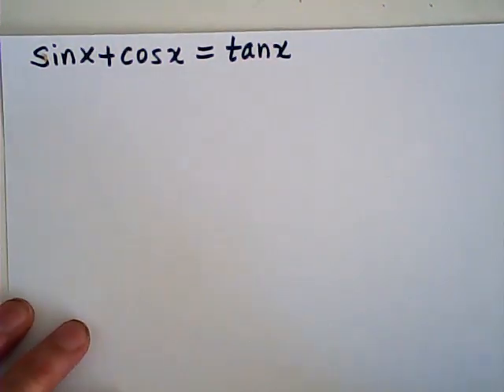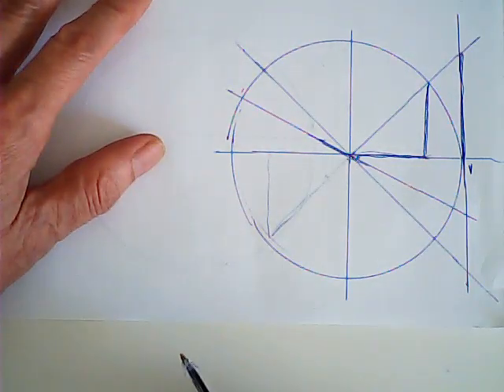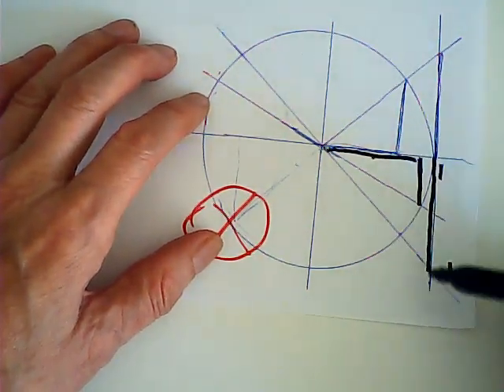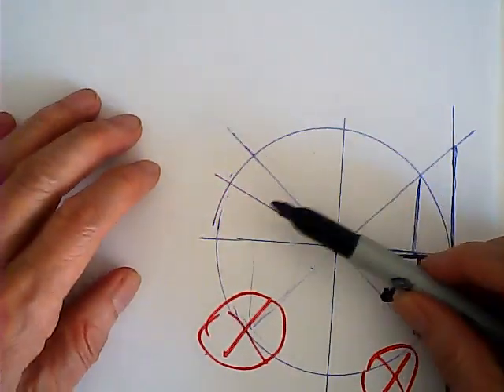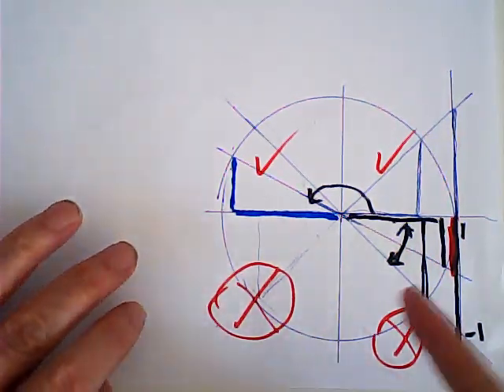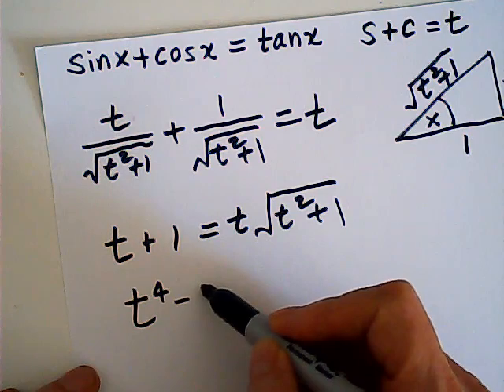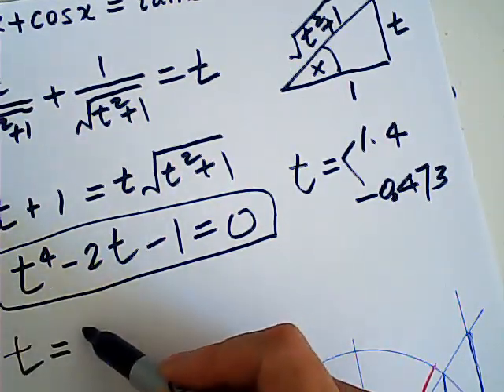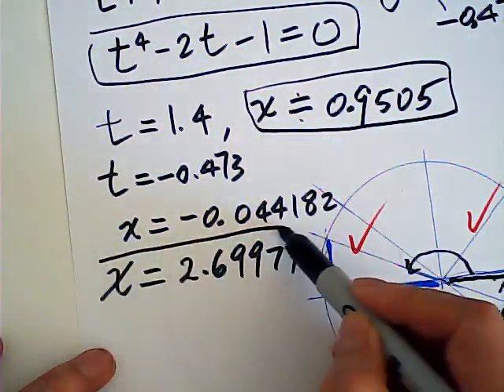sinx+cosx=tanx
interesting trig equation